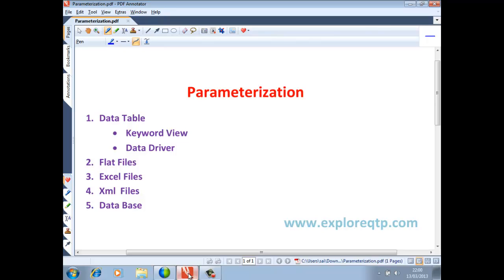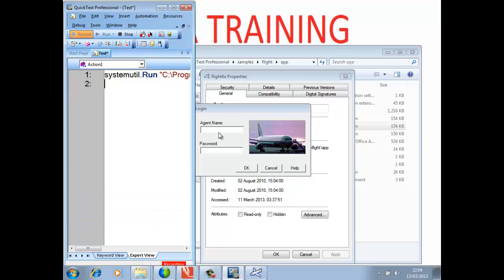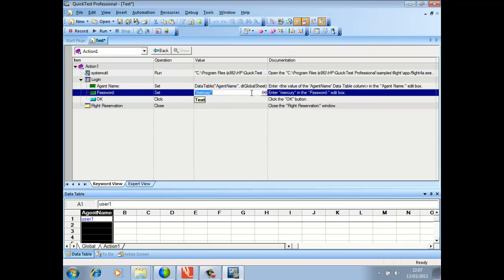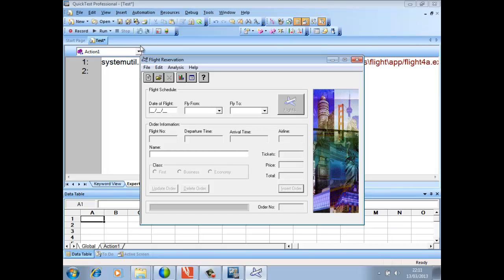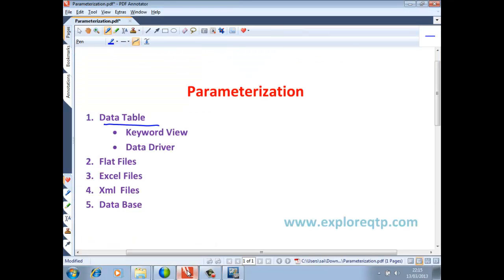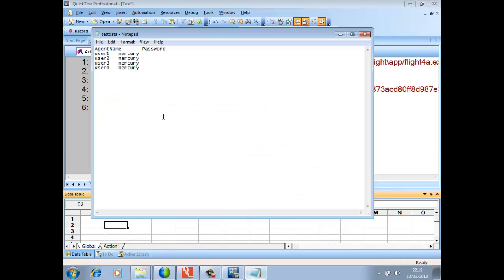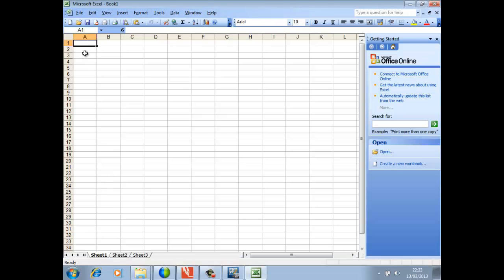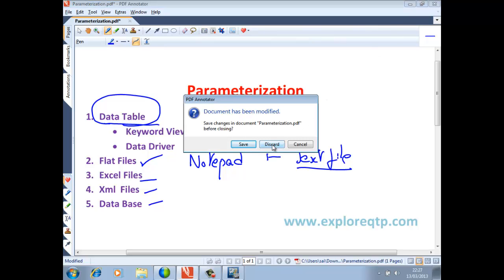QTP Tutorial 2 (Parametarization) by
Hi Friends,
In this video I have discussed few concepts of parametarization in QTP using datatable,flat files and MS Excel.For further videos on QA